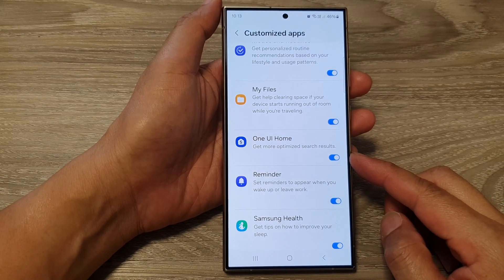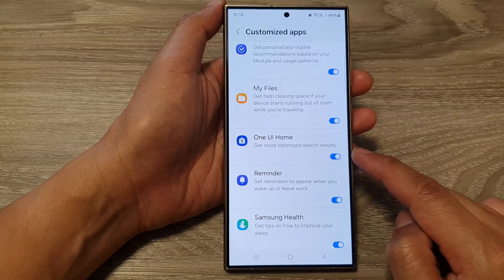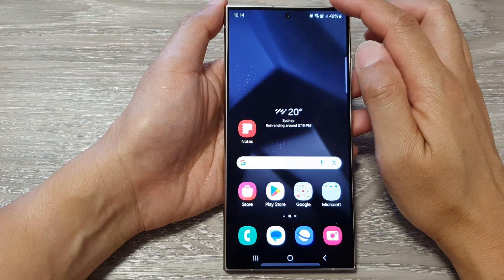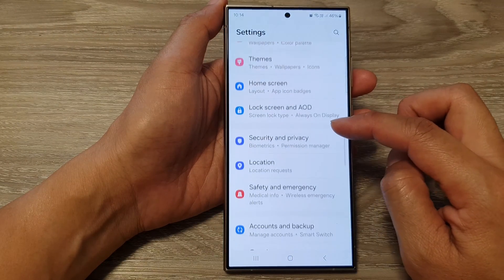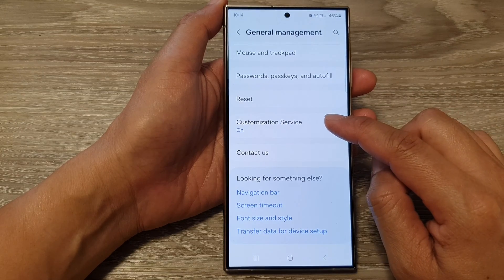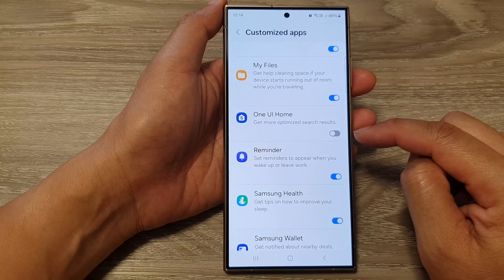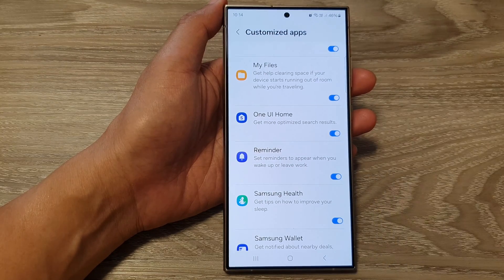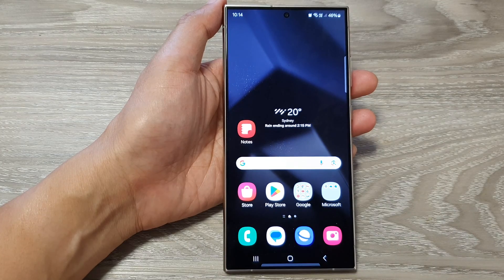Galaxy S24/S24+/Ultra: How to Turn On/Off Customize One UI Home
Welcome to the ultimate guide on customizing your Samsung Galaxy S24, S24+, and Ultra with One UI Home! In this step-by-step tutorial, we'll show you how to effortlessly turn on/off and master the art of customization with One UI Home. Whether you're a tech enthusiast or a casual user, optimizing your smartphone experience has never been this easy. Watch until the end for some exclusive tips and tricks!